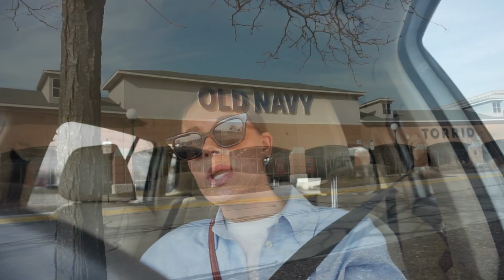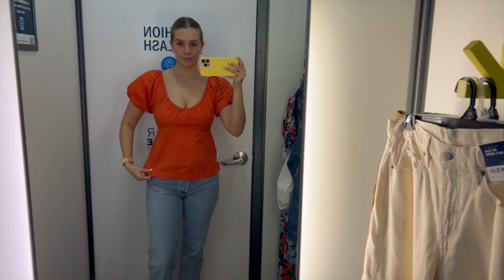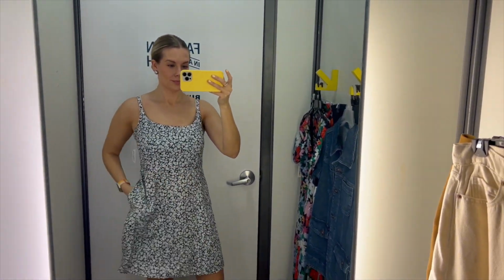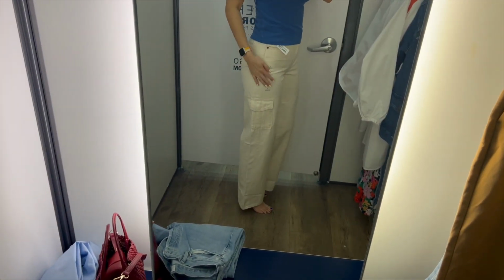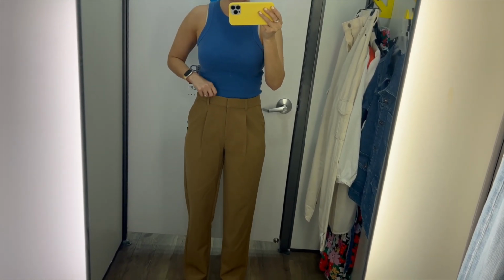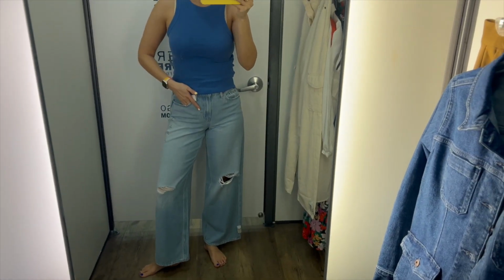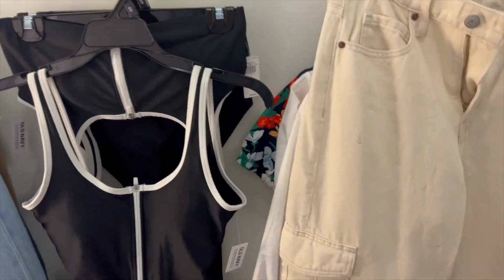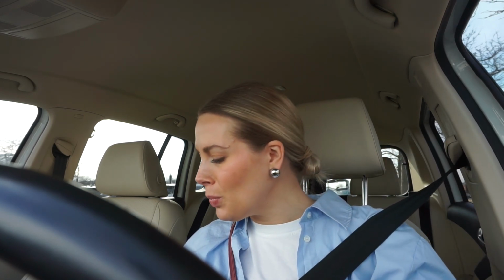SPRING SHOP WITH ME | Old Navy Dressing Room Try-on Haul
Hey Everybody!
In todays video Im taking you into Old Navy to check out their new arrivals for spring 2024. I like actually going into the shop to try on the new items and see the quality and fit. I tried on tops, dressed, pants and swim wear. Let me know if you want to see more in store shop with me style video and which brand you want next.

MAKEUP
Flawless filter(2.5)
*pacifica concealer(9)
Concealer brush(57)
Beauty sponge
Large Brush
Small brush
Hourglass pallet
Bronzer brush
Blush brush
Sigma tapered blending brush
Sigma blending brush
Shadow brush(14)
Sigma detailed crease
Shadow Liner
Liner brush(68)
Tinted brow gel
Eyelash curler
Freckle pen
Highlighter brush
Setting spray